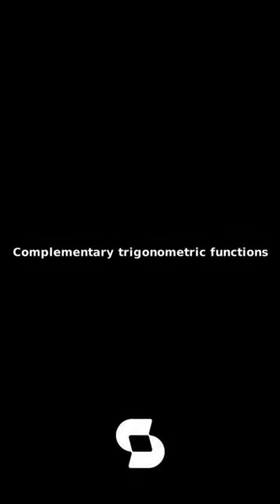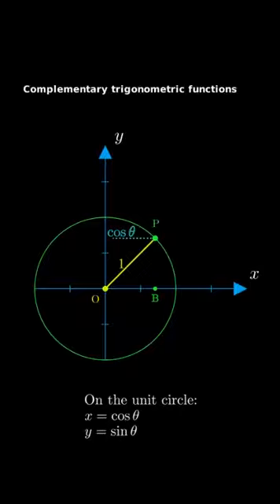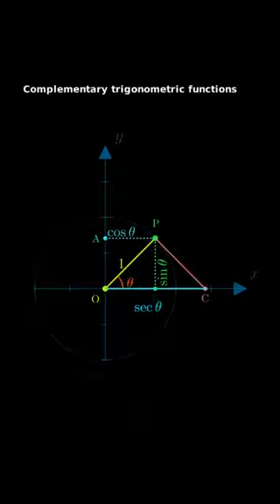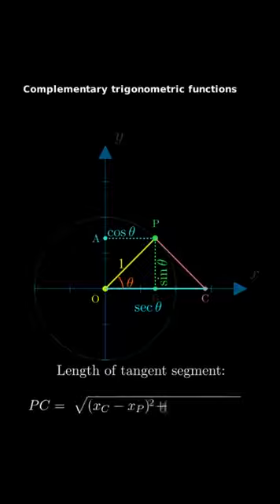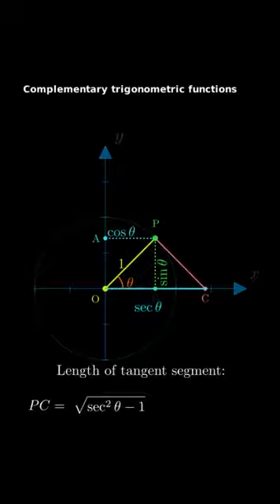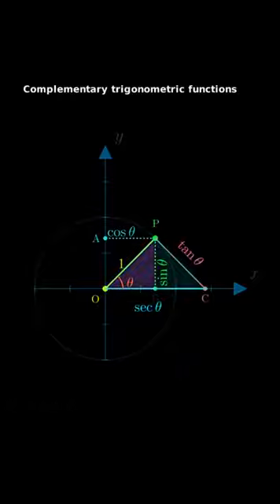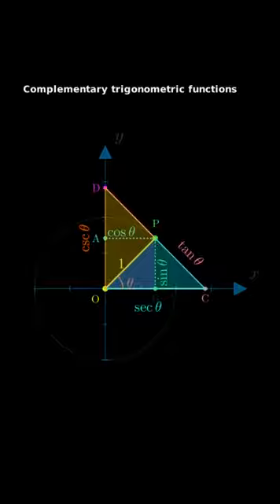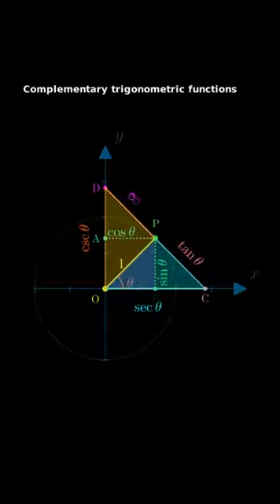Complementary Trig Functions: Unit Circle Guide to Secant, Cosecant, Tangent & Cotangent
Complementary Trigonometric Functions | Unit Circle | Secant Cosecant Tangent Cotangent

This comprehensive video explains complementary trigonometric functions through systematic analysis of the unit circle and geometric relationships. Starting at the origin (point O) with a segment of length one on the x-axis, the presentation demonstrates how rotating this segment traces the unit circle, where for any point P at a given angle, the x-coordinate represents the cosine of the angle and the y-coordinate represents the sine of the angle.

The video rigorously derives the secant function by examining right triangle OPC, where OP (the radius) equals 1. Since the cosine of the angle equals 1 / OC, solving for OC yields OC = 1 / cosine. This ratio, 1 / cosine, defines the secant of the angle, represented geometrically as the length of segment OC. The tangent function is then established by calculating the length of segment PC (the side of the triangle on the tangent line) using the distance formula, which after simplification using trigonometric identities, equals the tangent of the angle.

The presentation continues with the cosecant function through analysis of right triangle OPD, where OP is 1. Here, the sine of the angle is 1 / OD, and solving for OD gives OD = 1 / sine. This ratio, 1 / sine, defines the cosecant of the angle as the length of segment OD. Finally, the cotangent function is derived by calculating the length of segment PD using the distance formula, which after simplification using trigonometric identities, equals the cotangent of the angle.